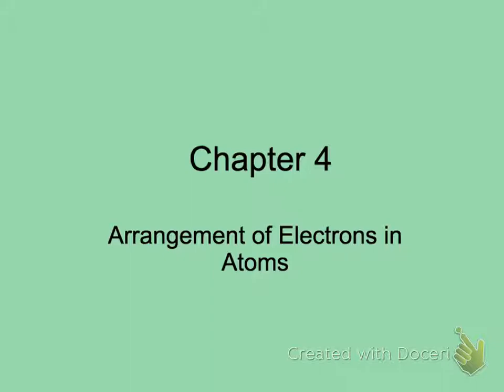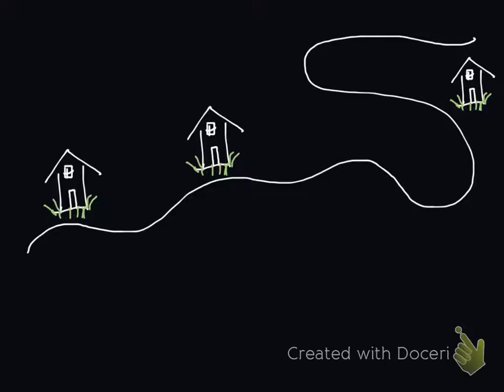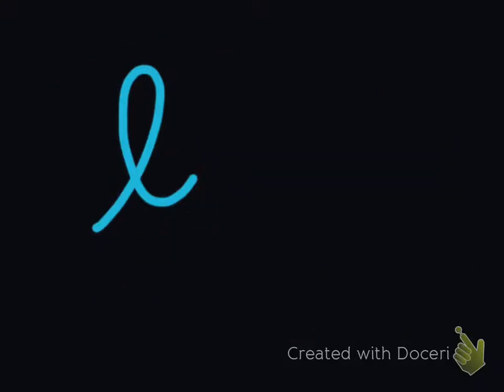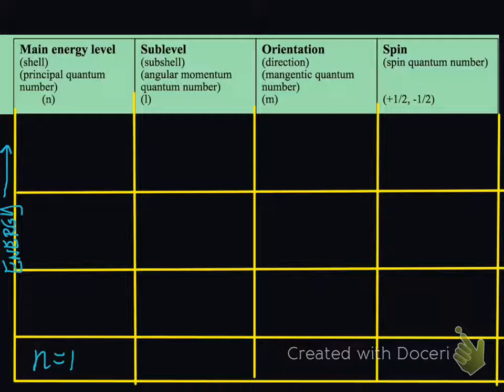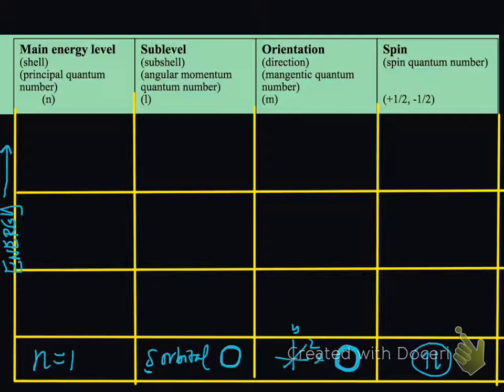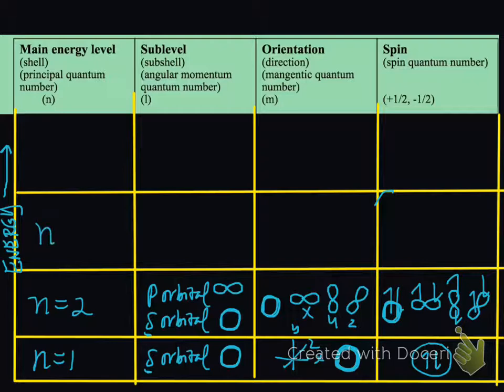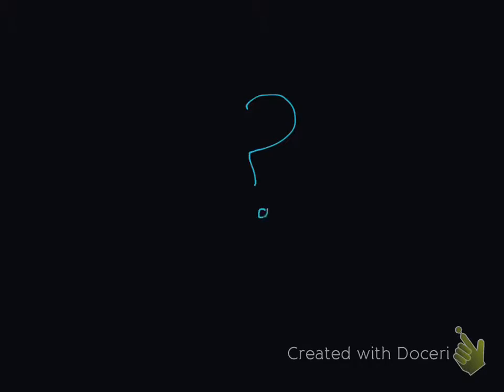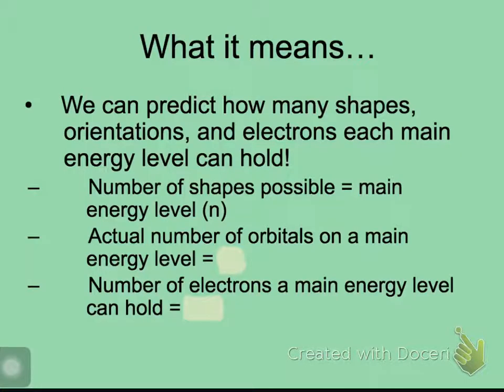chem energy levels & quantum numbers tutorial